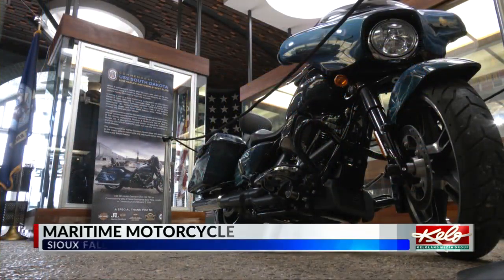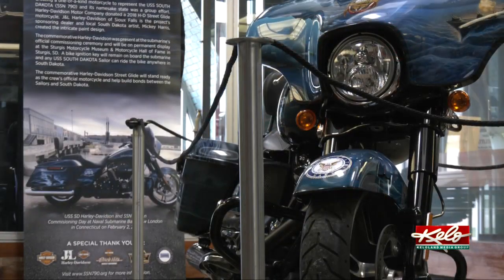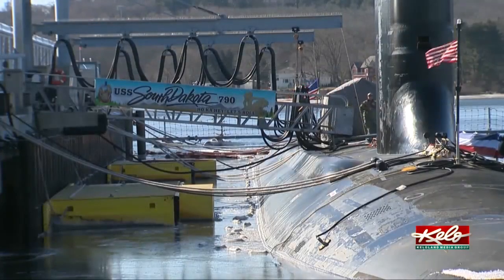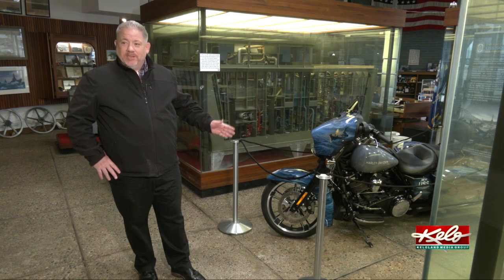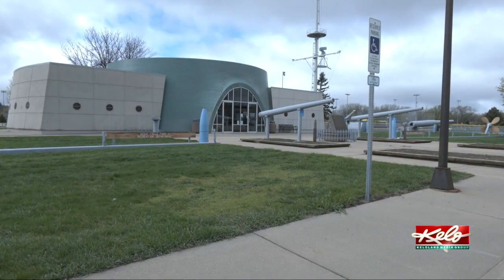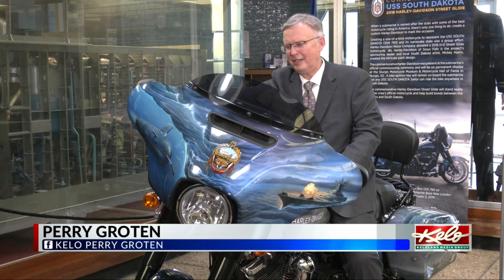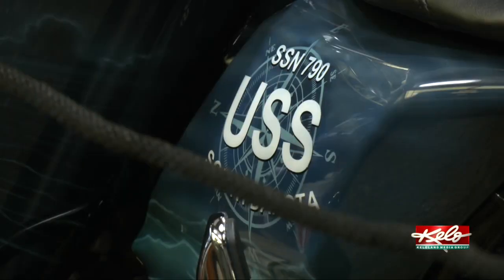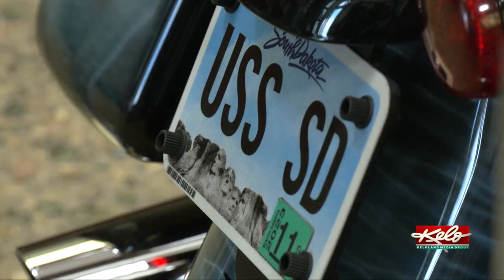Naval history on a Harley